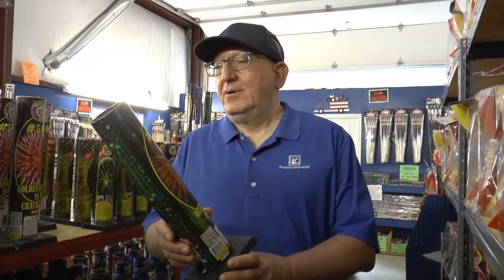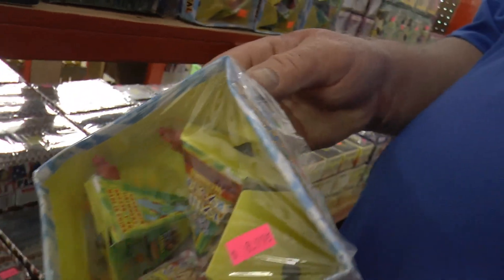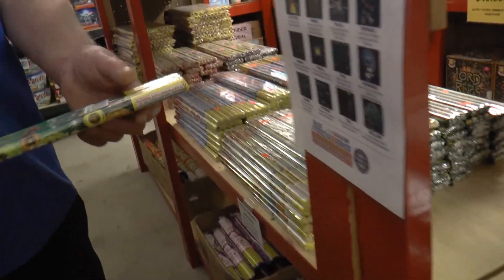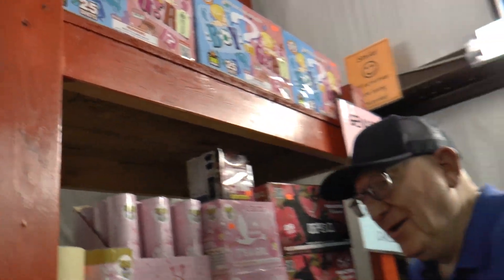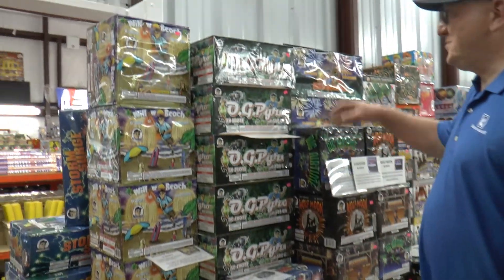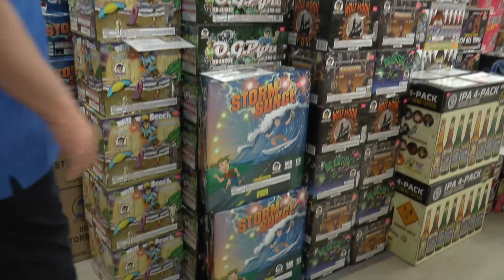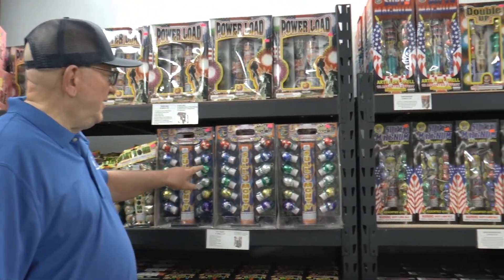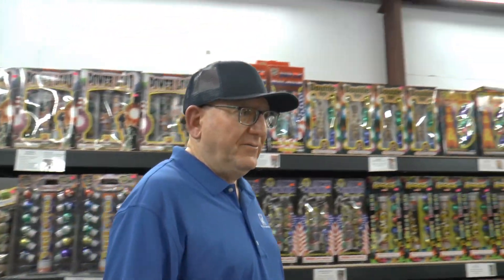B & D Fireworks Tour Monessen PA.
In this video I do a tour of B & D Fireworks in Monessan Pennsylvania. In addition to carrying my Displayfireworks1 products , they carry multi fireworks brands.

Looking to purchase professional fireworks and need help obtaining an ATF license?
Like my fireworks videos on YouTube? I have my own line of Consumer Fireworks. Here is a list of retail locations that carry the Displayfireworks1 Consumer Fireworks.